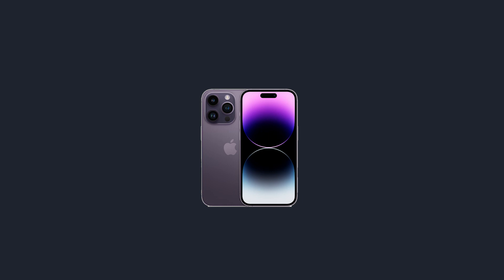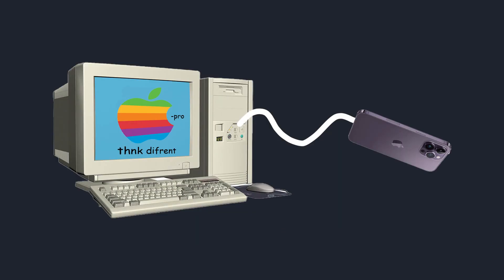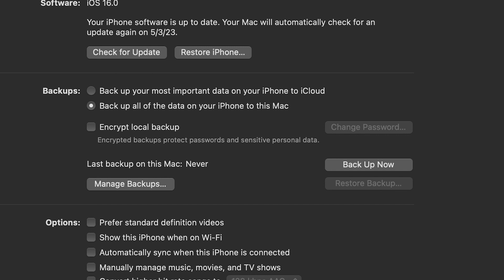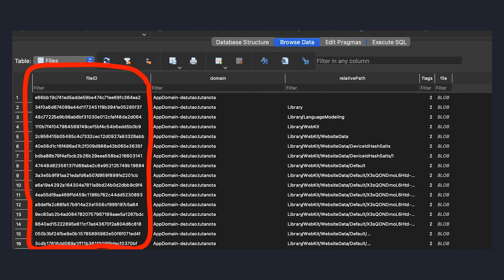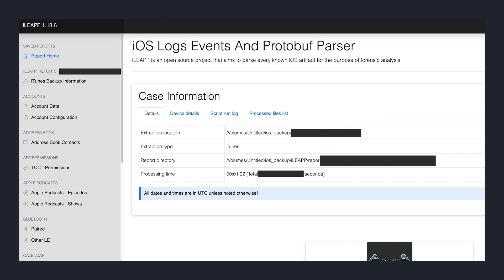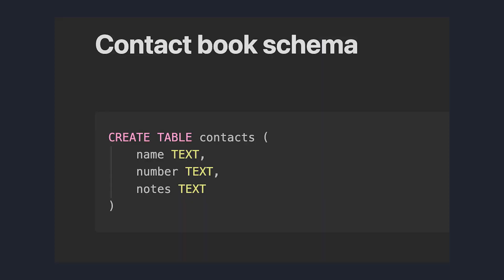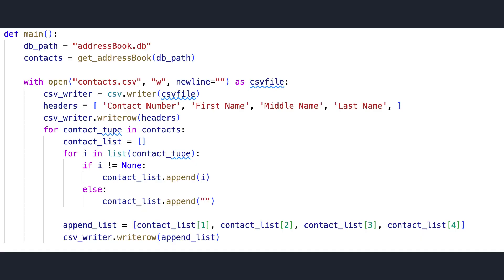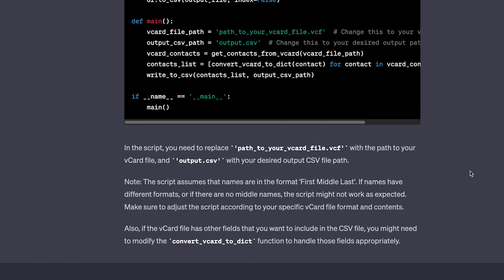Exporting contacts from an iPhone with python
Export Contacts Without iCloud or Proprietary Tools

XMR:
45fpGcB4Rvt4QRahtkTPwCafjcxpvfzyk9mbUevqYgogUbWDhdBMJNqfL7qqP1wyV552srj1pLj7QFX2EYczyo9uTyyqy7U

BTC:
bc1q3ychmtk834gmd4t2mzt3qp60t4w6dcd3vuy6zr